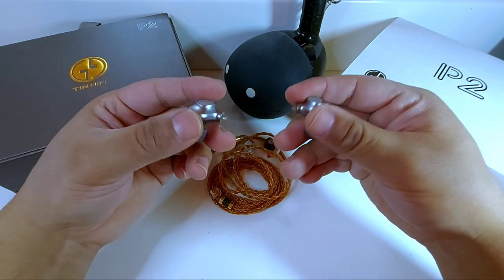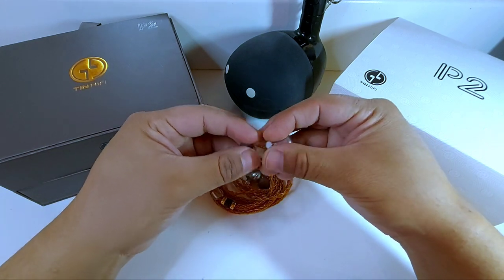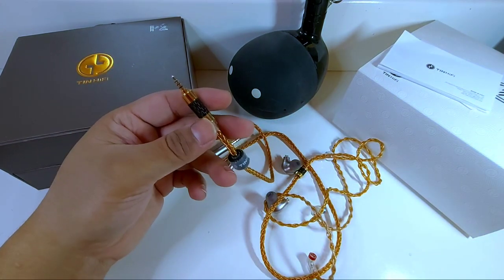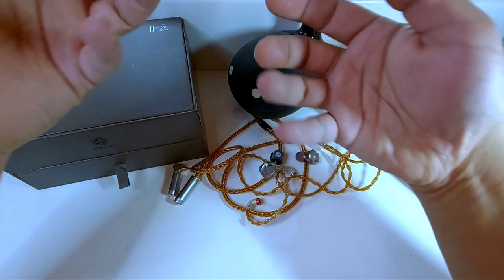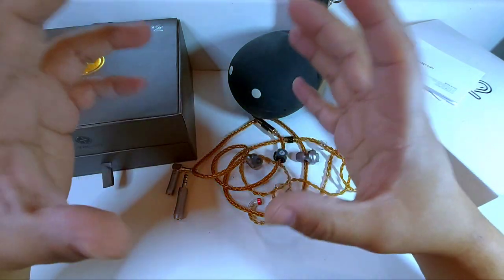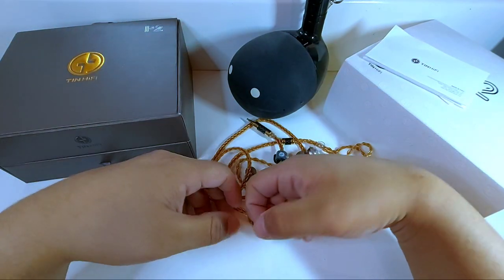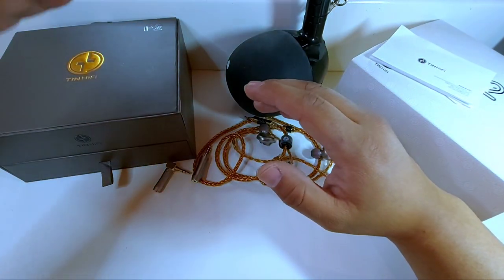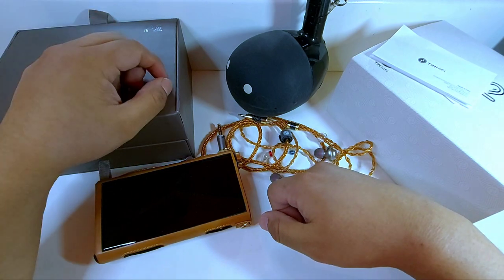Tin HiFi P2 | Una Charla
¿Quién diría que 2 pequeñas cositas de metal requirieran tanto poder? ¡Ni muchos over ears!
Estarás muy a gusto con tu compra y resolverán cualquier duda que tengas:
Timing:
0:00​ Introducción
04:40​ Diseño
06:16 Empaquetado y ​accesorios
10:54​ Especificaciones técnicas
13:15​ Características del sonido
29:11​ Comentarios Finales